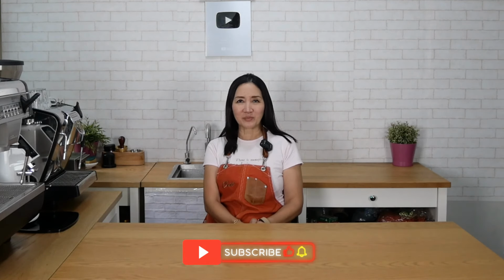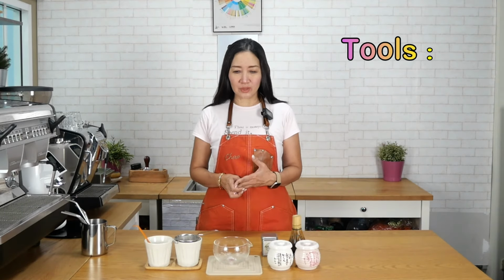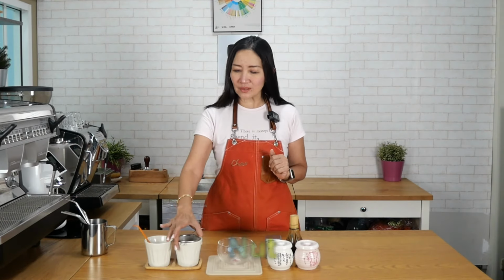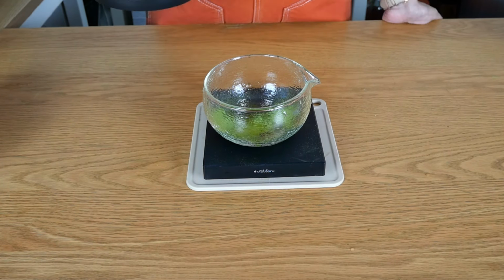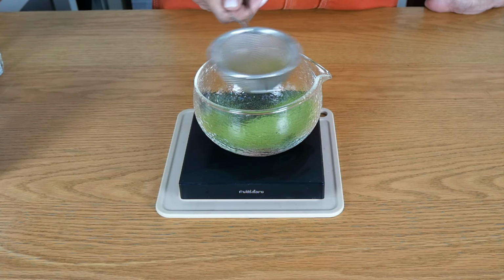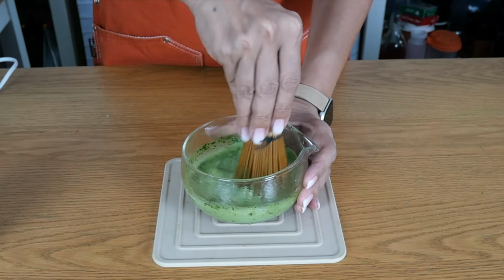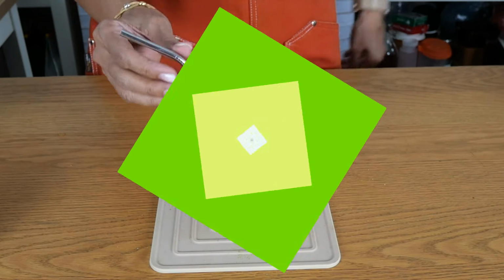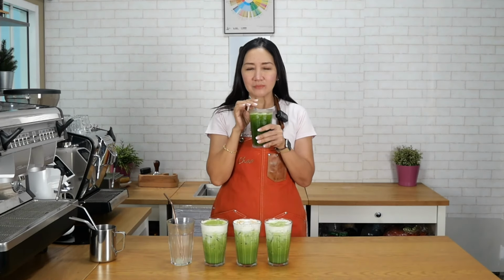5 ICED MATCHA GREEN TEA RECIPES - FOR HOME OR BUSINESS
Hardcover Books
👉OUTSIDE THAILAND AND PHILIPPINES: